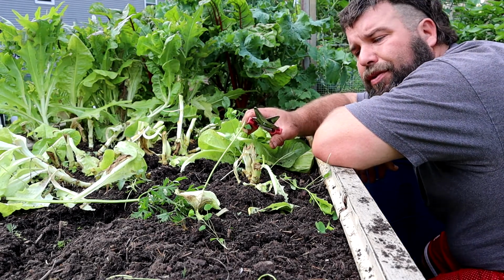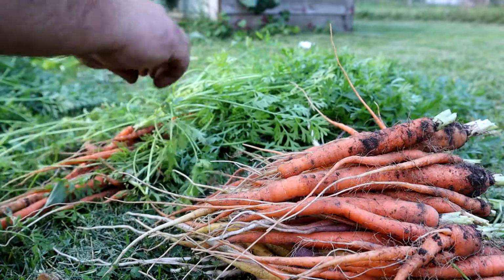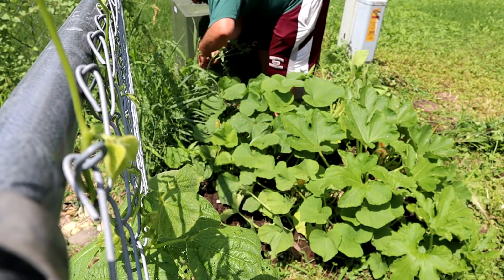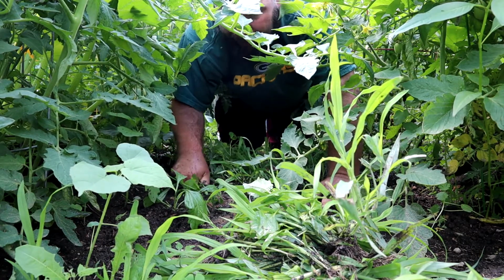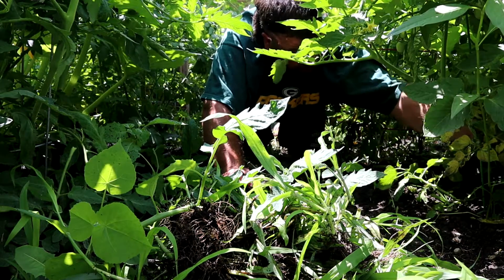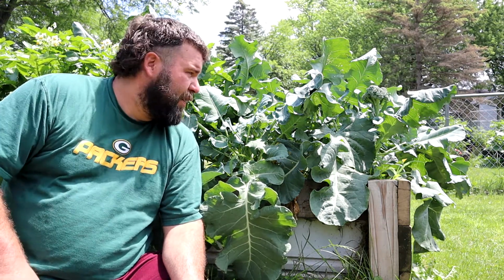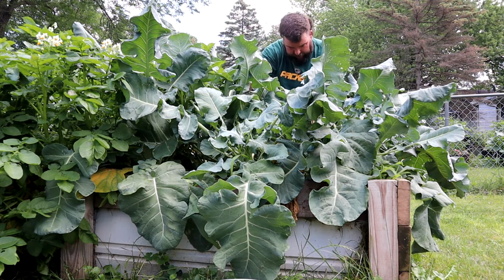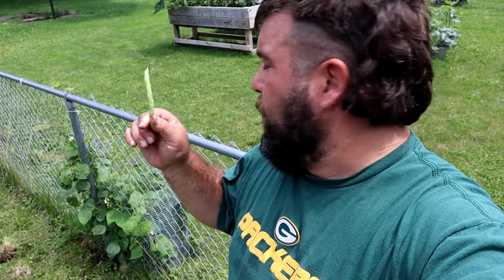End of June Garden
Host spends time chorin' in the garden.  Technique. Harvest.